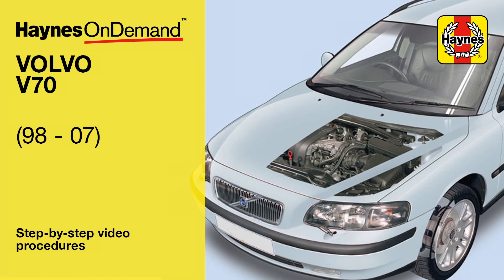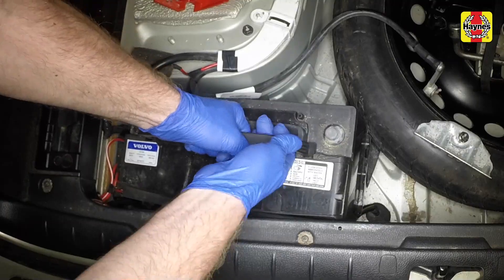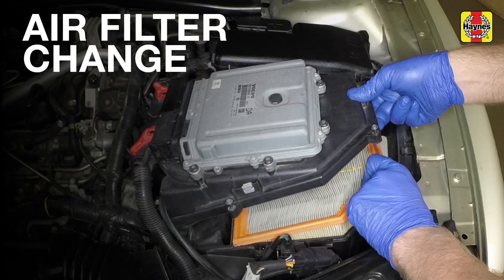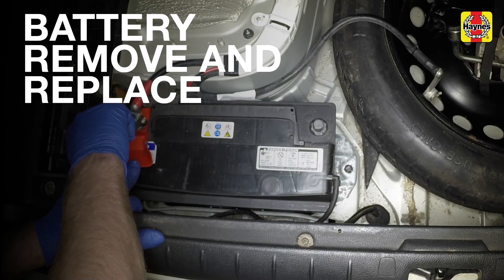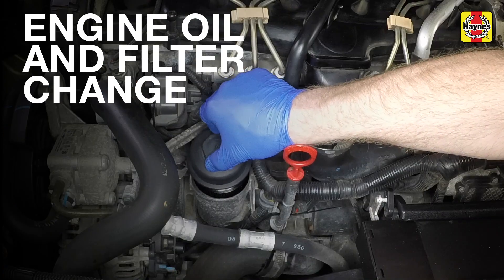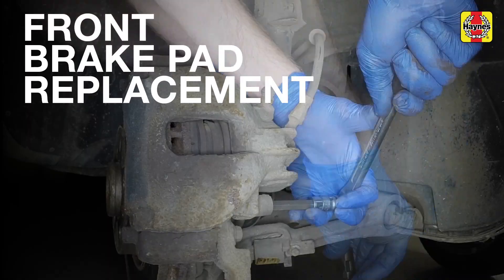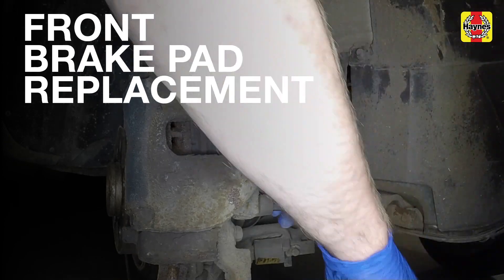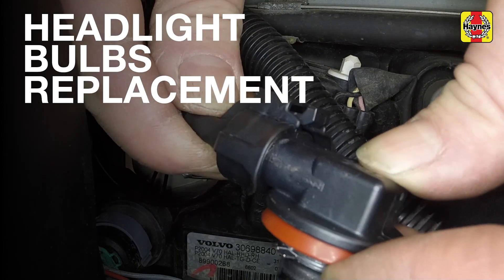Fix your Volvo V70 or V80 (1998 - 2007) with Haynes's video tutorials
Save money by learning how to fix your Volvo V70 or V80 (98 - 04) with our step-by-step video tutorials

Try our one-job videos for specific tasks, or get our complete coverage for your Volvo V70 or V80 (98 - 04) from our print and online manuals

Every manual is written from hands-on experience gained from stripping down and rebuilding each vehicle in the Haynes Project Workshop. The practical step-by-step instructions and clear photos are easy to follow and provide information on maintenance, servicing, fault finding, the MoT, brakes, electrics and Haynes tips to make many tasks easier.

What's covered:
V70 Estate and S80 Saloon, including special/limited editions.
Petrol: 2.0 litre (1984cc), 2.3 litre (2319cc), 2.4 litre (2401cc and 2435cc) and 2.5 litre (2521cc).Turbo-Diesel: 2.4 litre (2400cc and 2401cc) D5.

Exclusions:
Does NOT cover V70R, AWD or bi-fuel models, or new model ranges introduced March 2006 (S80) and June 2007 (V70). Does NOT cover 2.5 litre (2461cc) diesel engines. Does NOT cover models with 2.8 litre (2783cc) or 2.9 litre (2922cc) 6-cylinder petrol engines.